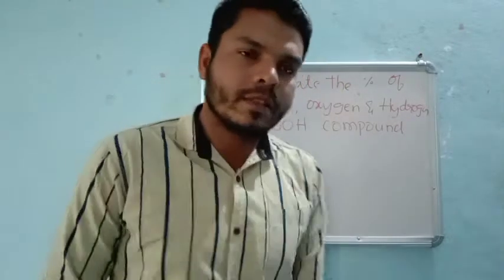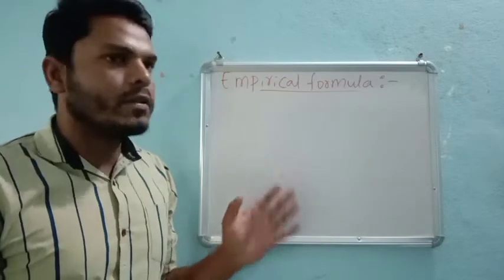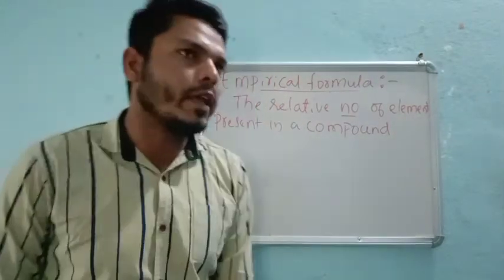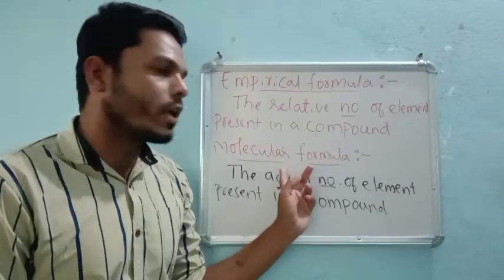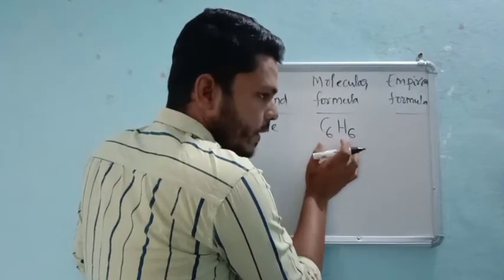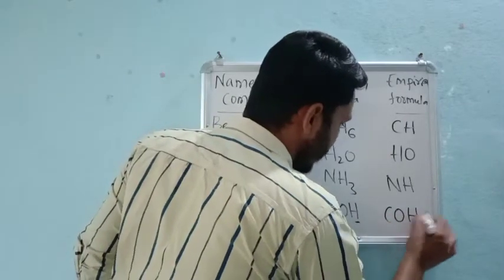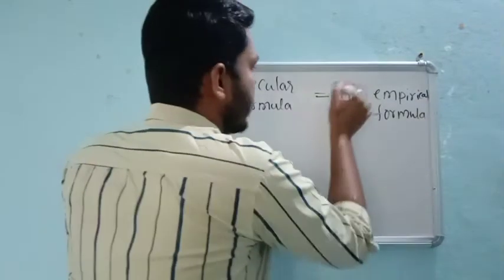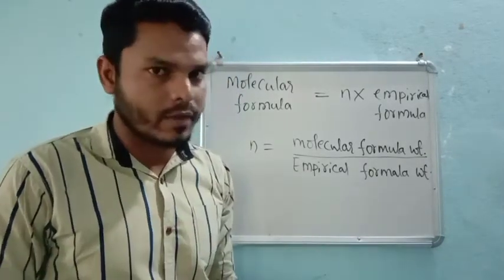Some basic concept 15. 4/11/20